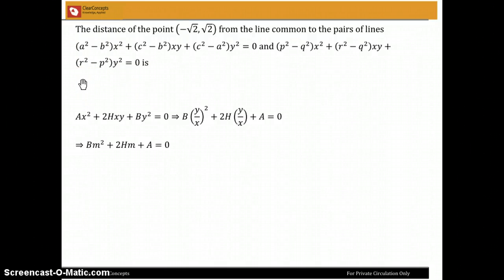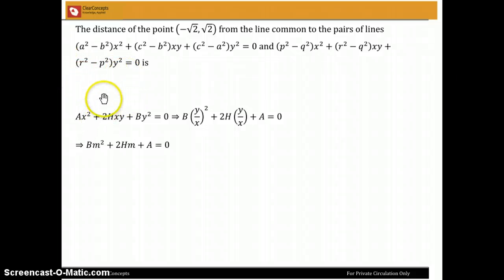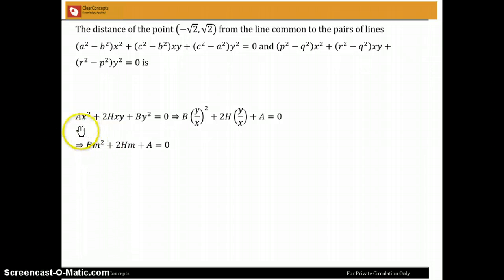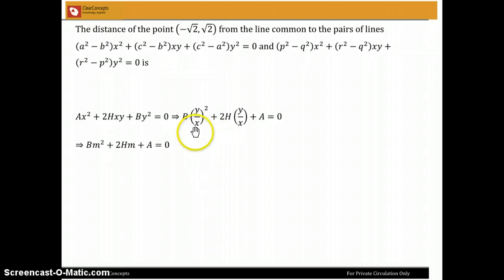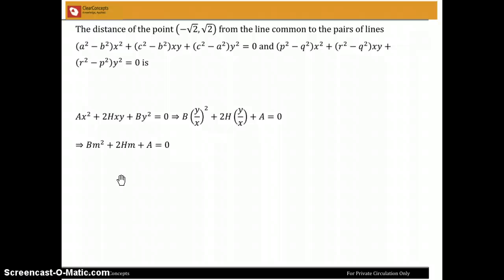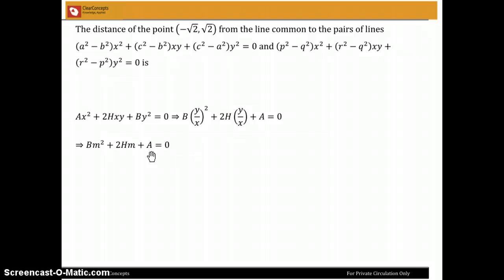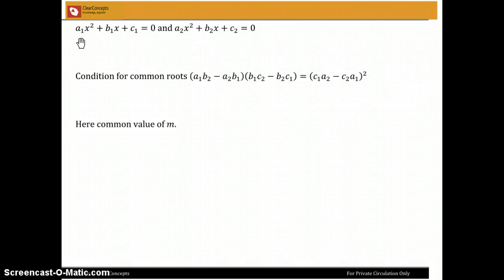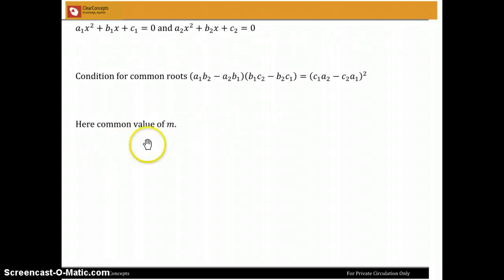Pairs of Lines: Line Common to two Pairs of Lines - Free IIT Coaching Video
This question is about the line common to two pairs of lines.